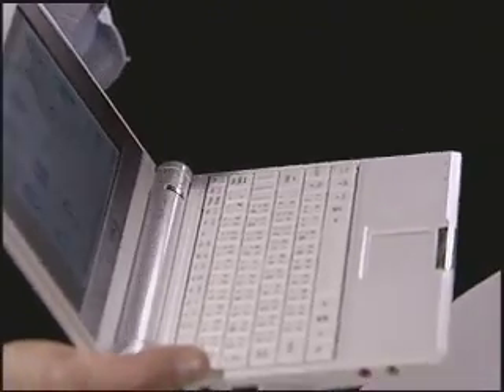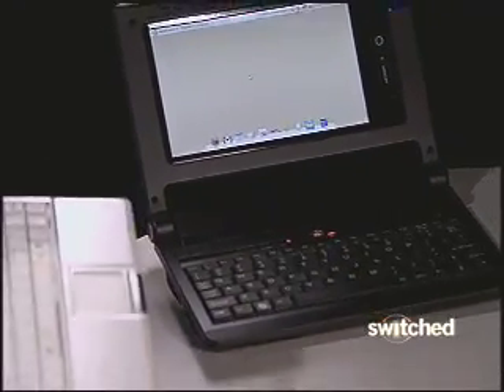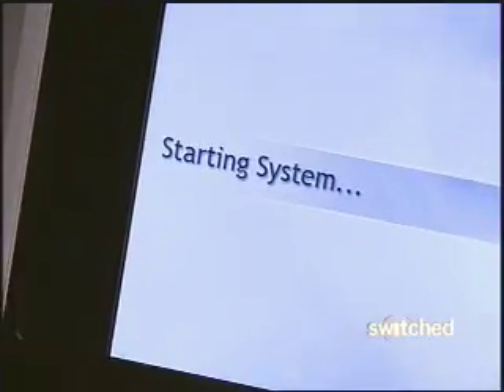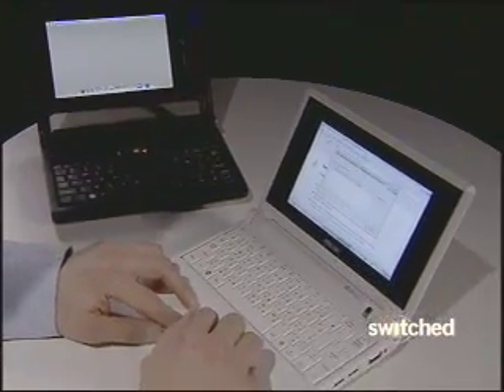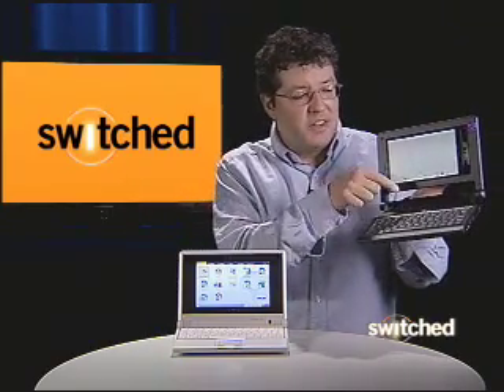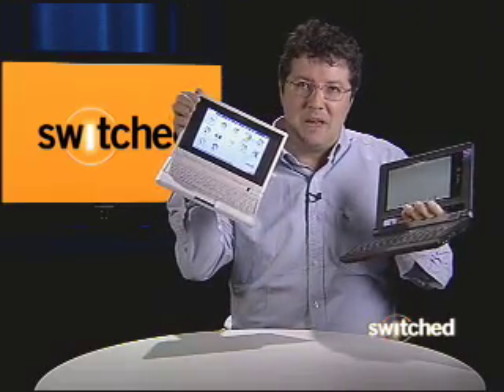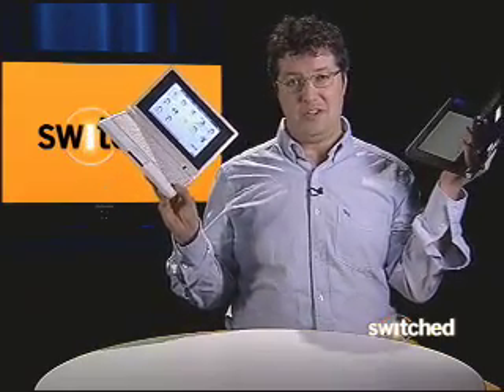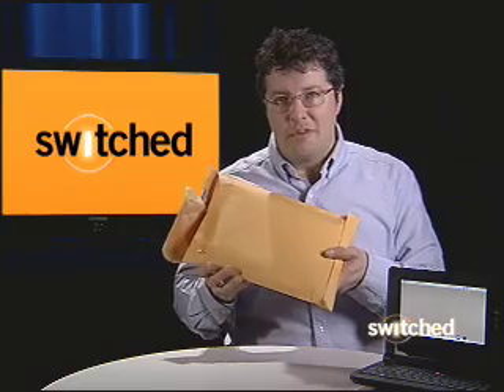Testing World's Smallest (and Cheapest!) Laptops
They're tiny (enough for a handbag), fast (Linux) and resilient (all-solid-state memory and storage). And unlike the beauty from Cupertino, their price tag matches their stature. Check out our hands-on video with the Everex Cloudbook and the Asus eeePC.